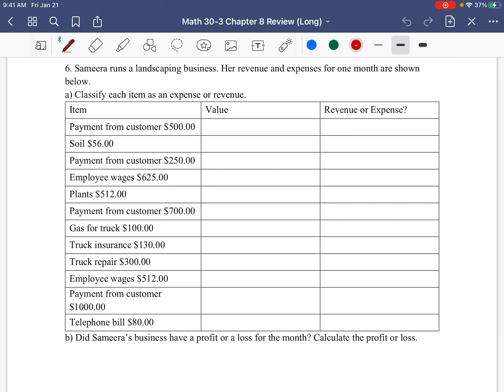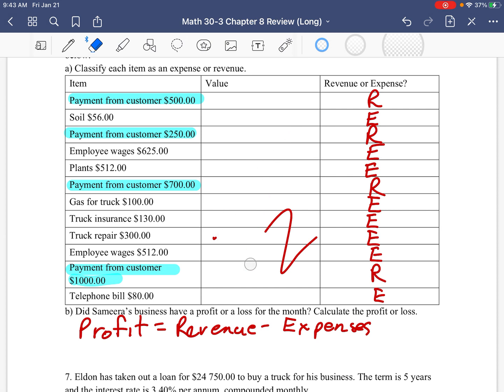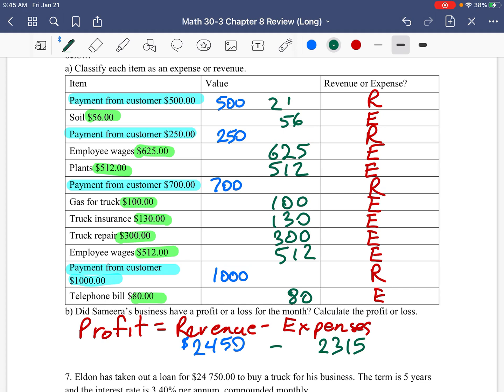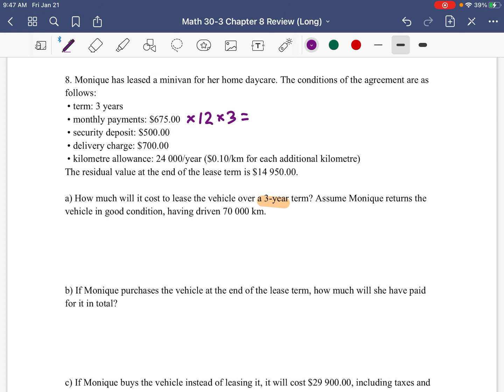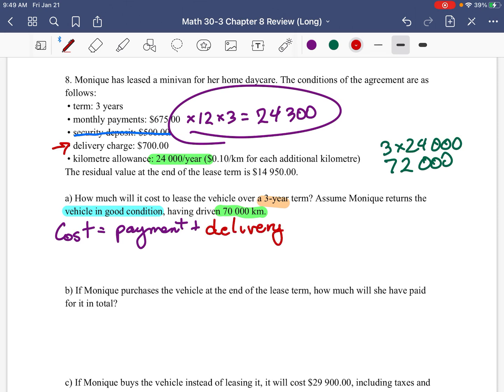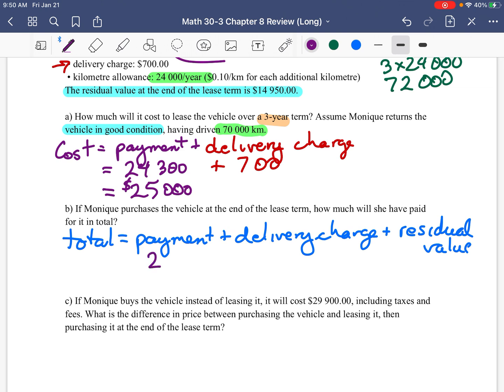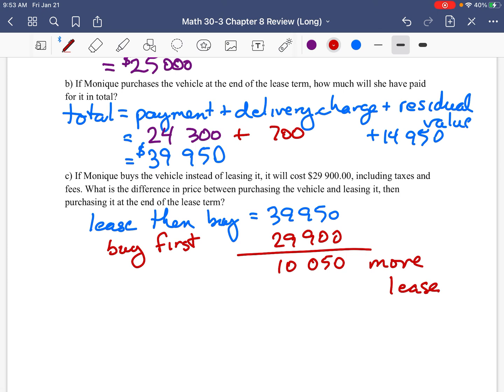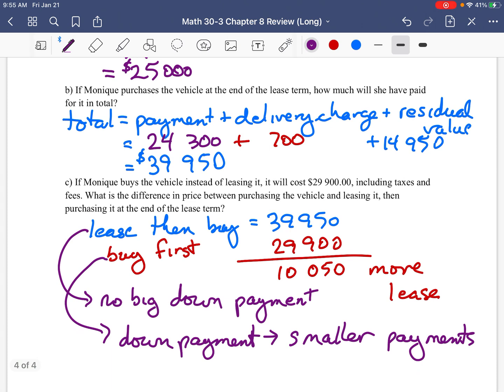Math 30 3 Ch 8 Review Long part 2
Math 30-3 Chapter 8 review - Small business (Long) part 2